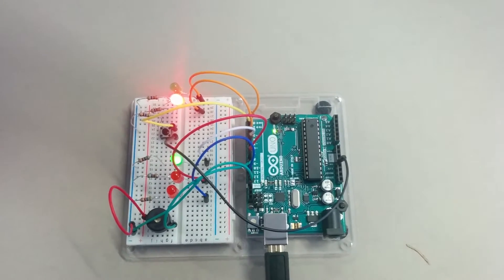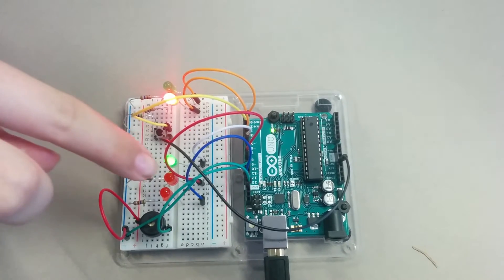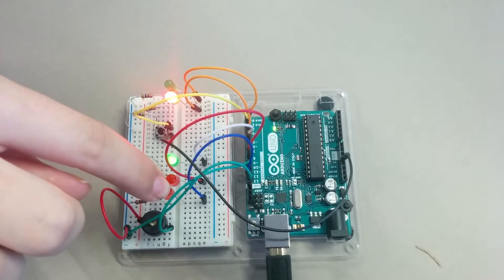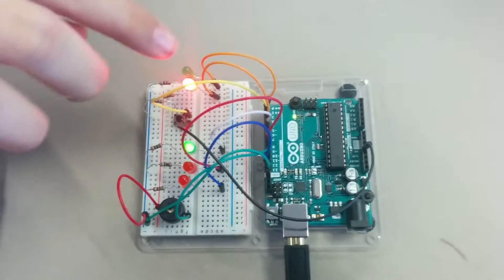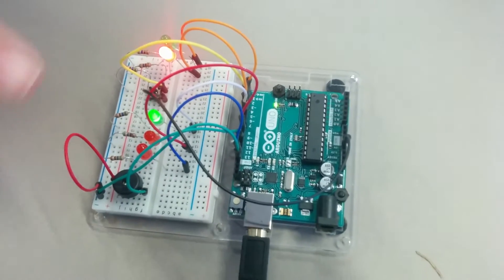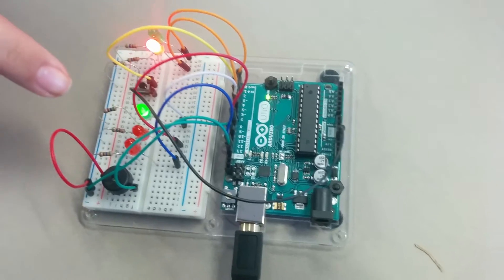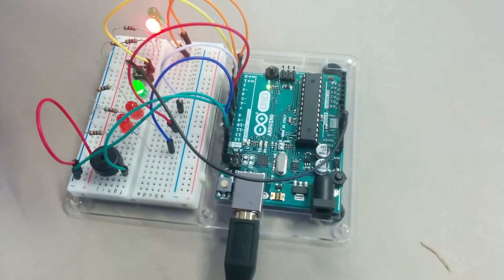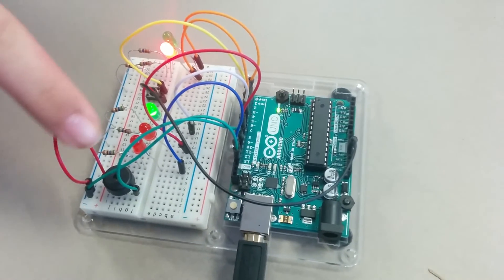Arduino Workshop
Today's Arduino workshop project. 3 LED's on the bottom represent traffic lights for the cars, the two LED's on top represent lights for the pedestrians. When the cars are going, the pedestrians get a red light. When they push the button, the cars stop and the pedestrians can go. The buzzer and flashing light help remind the pedestrians to get a move on before the cars are allowed to continue on again.